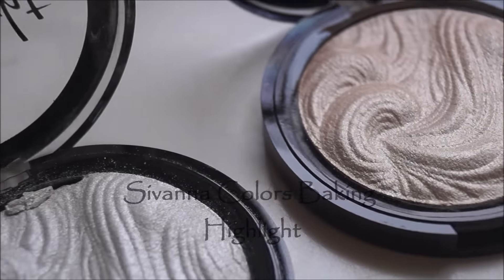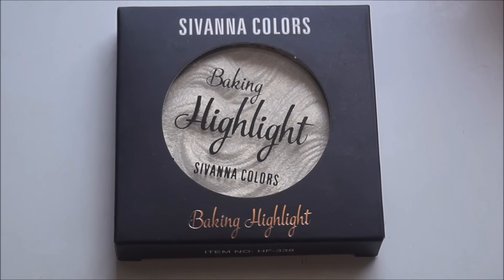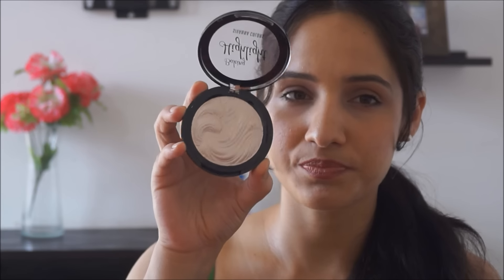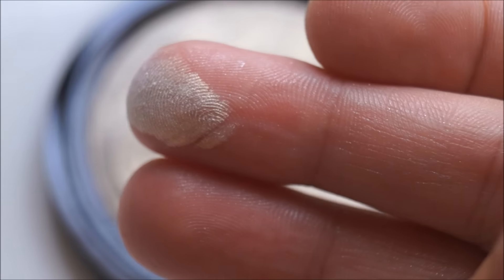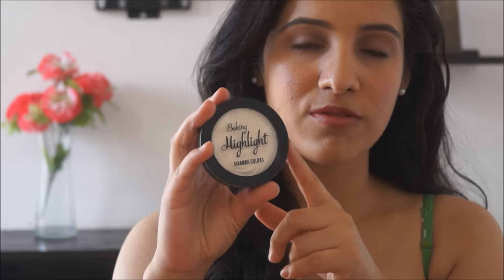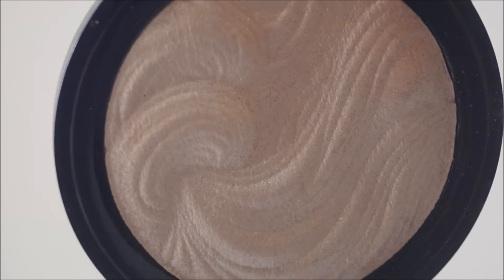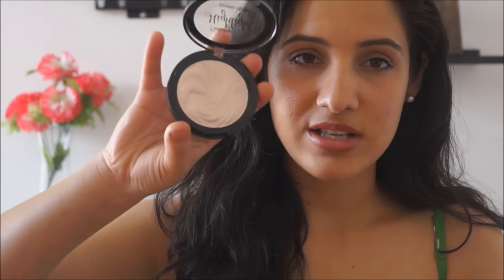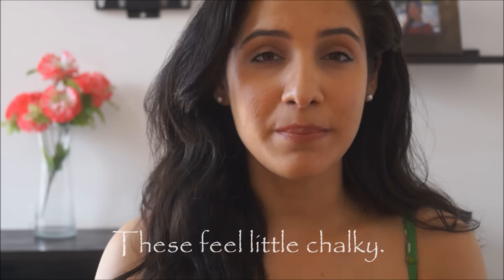Sivanna Colors Baking Highlighter Review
You can buy these here:

SHADE 01 is a very cool toned silver highlight which is suitable for people with pinker undertones mainly. We, Indians with stronger yellow undertones in our skin would not really enjoy this highlighter on our cheekbones. But, we can still use this as a brow highlight or for brightening the inner corner of your eye or even as an eyeshadow.

SHADE 02 is a champagne-y golden shade. This is more suitable for people with warmer skin tones. This is a good shade for us Indian beauties.

SHADE 03 is a rose gold shade. This one is actually a universally flattering shade and would suit all skin tones.